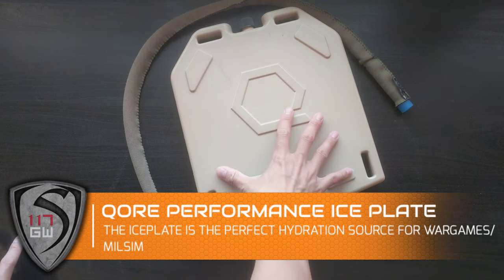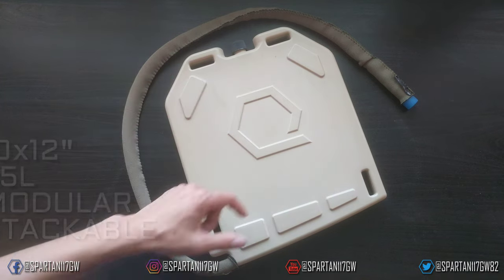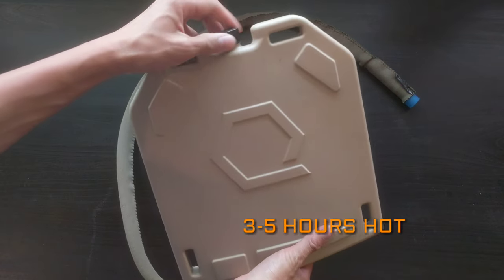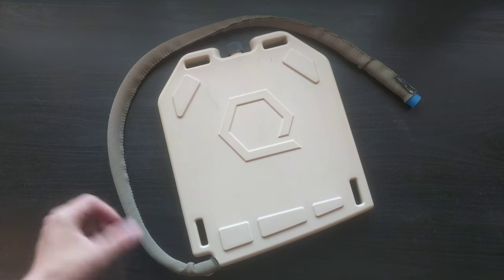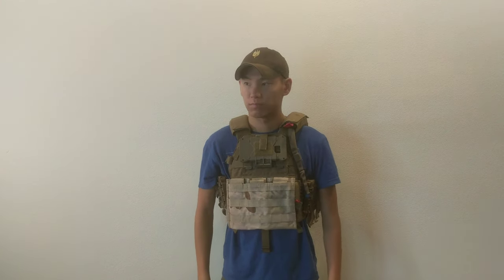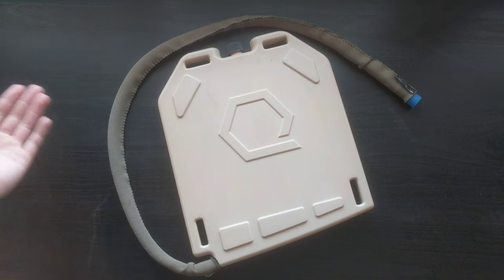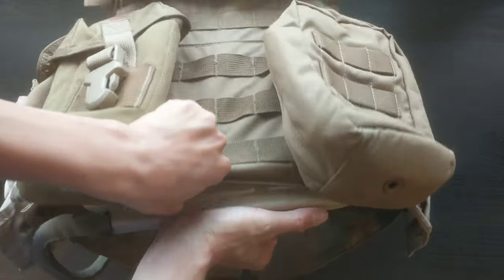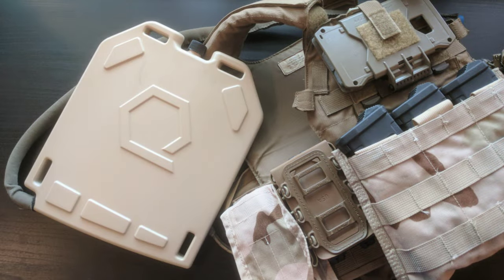QORE PERFORMANCE ICE PLATE REVIEW- SPARTAN117GW